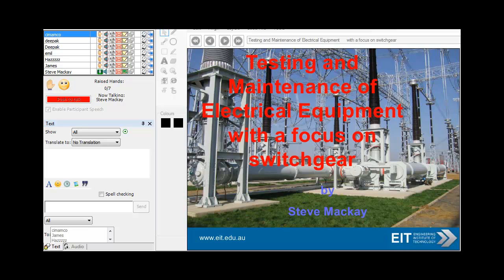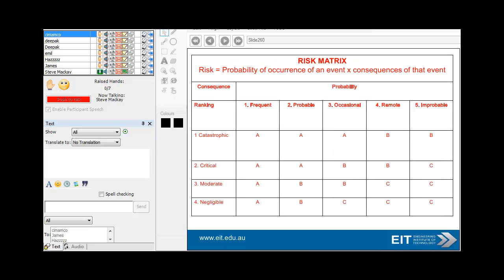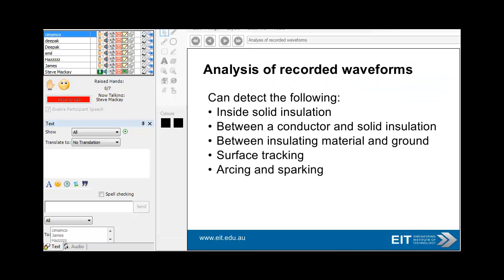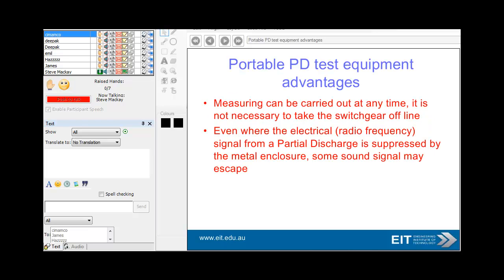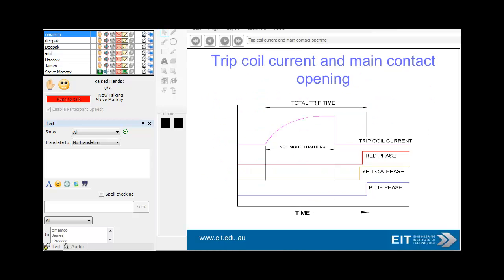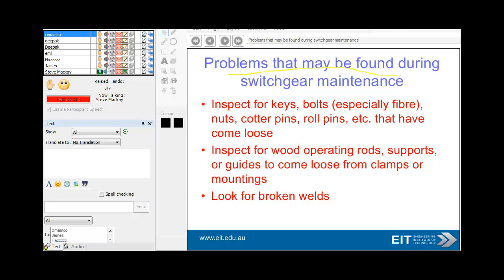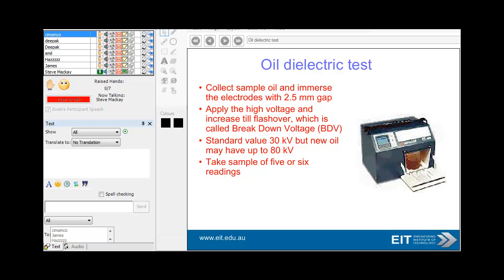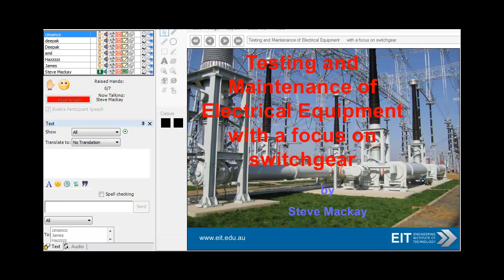Testing and Maintenance of Electrical Equipment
Testing and Maintenance of Electrical Equipment presented by Steve Mackay